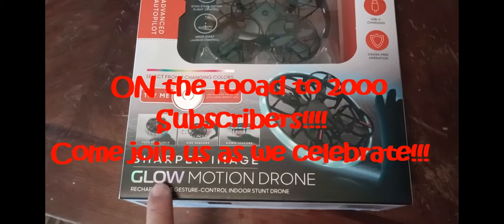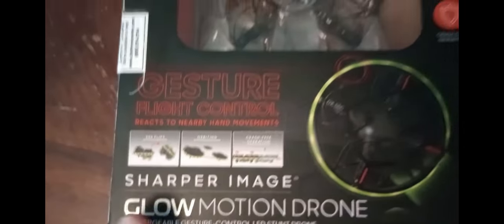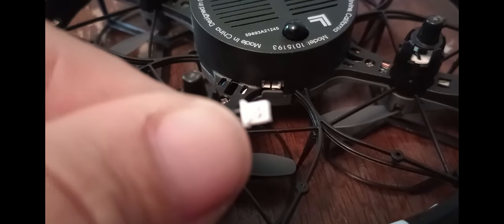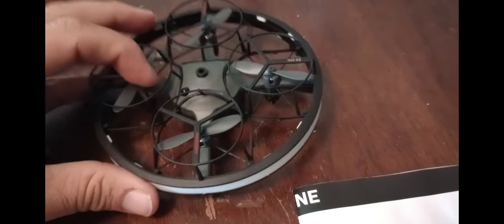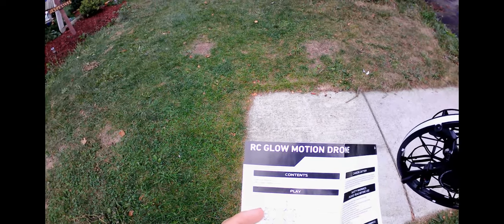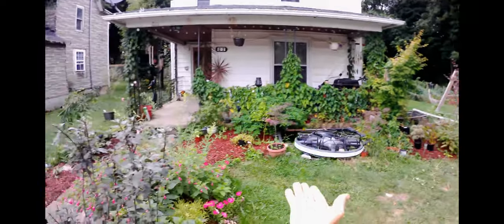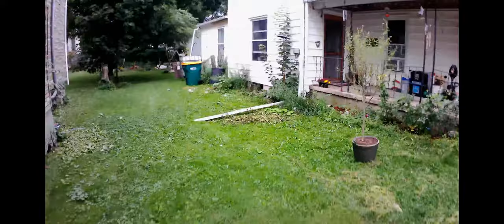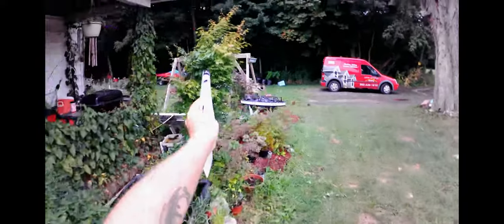Glow Motion Drone By Sharper Image Review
In todays video I do a review on the Glow Motion Drone by Sharper Image and show you how to fly it.
Come check us out on Facebook Instagram or twitter